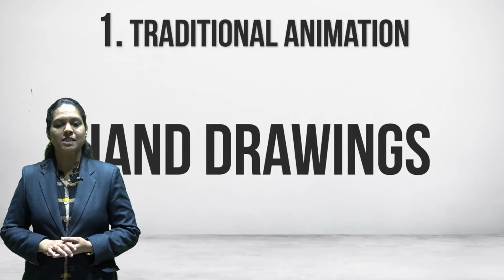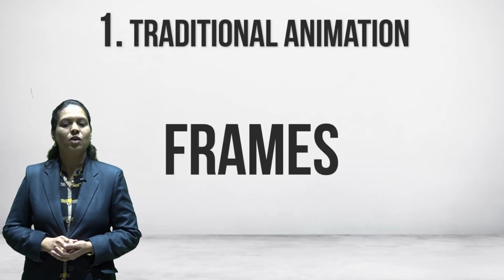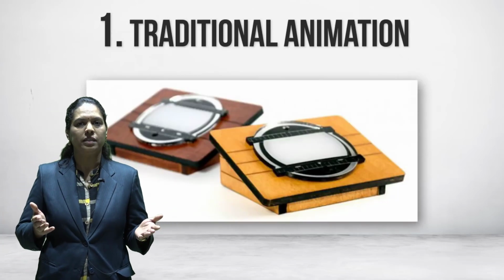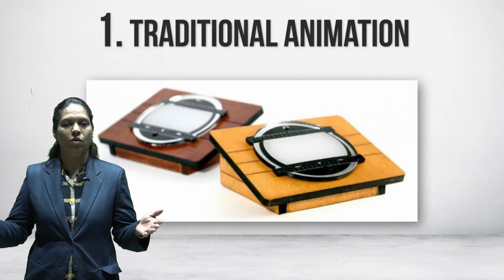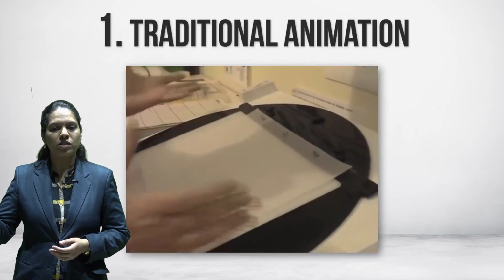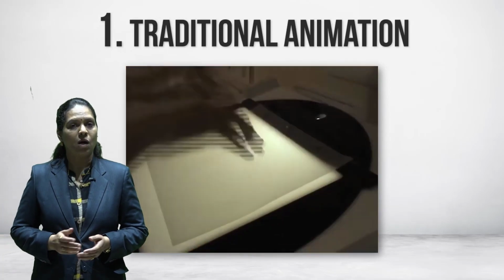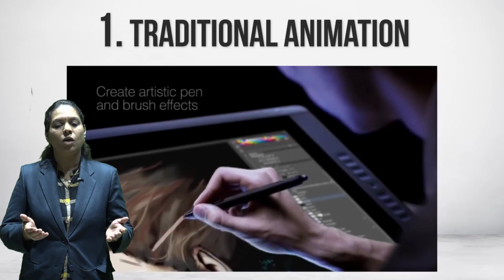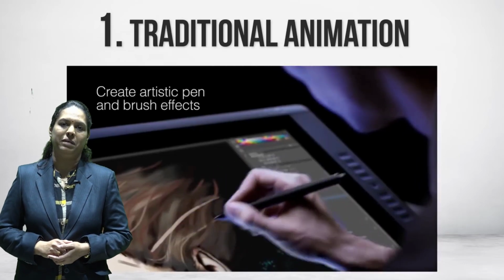Introduction to Computer Graphics by Prof Snehal Shinde